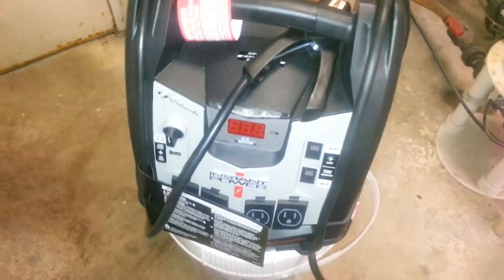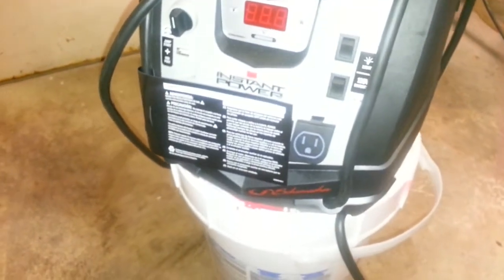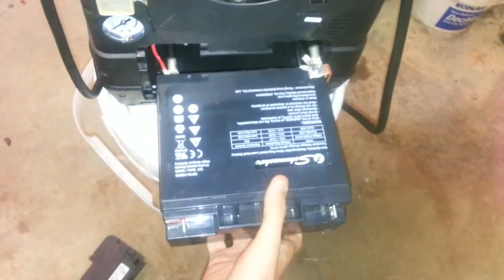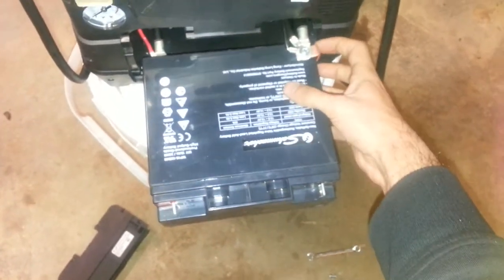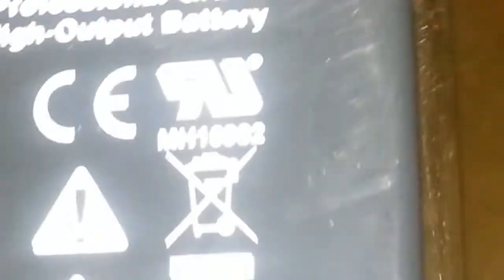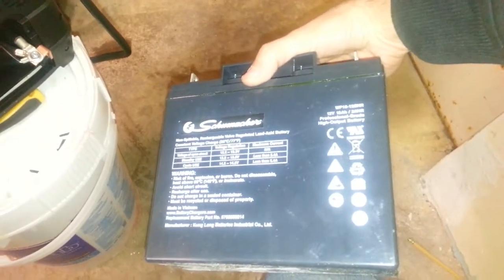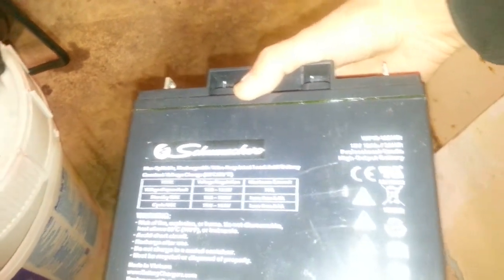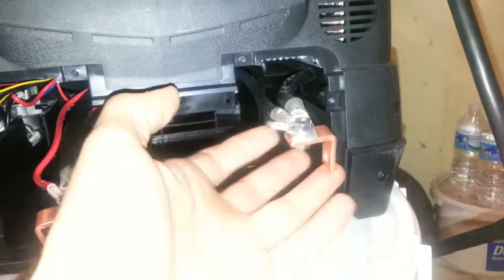schumacher XP2260w - battery access and type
sorry for the bad video. I wanted to show how easy it is to acces the battery in these nice portable power jump starters. the battery type is WP18-12SHR is rated at 18Ah×12V=216wh(at 20h discharge tim